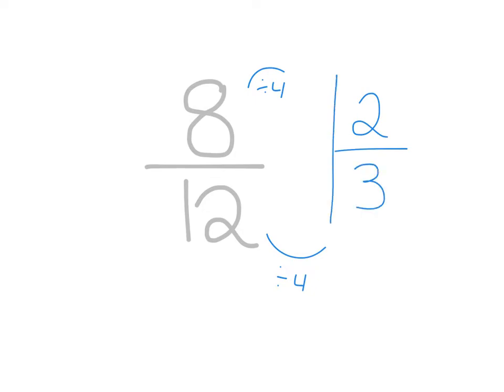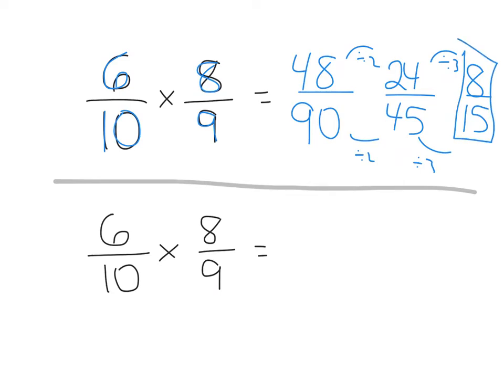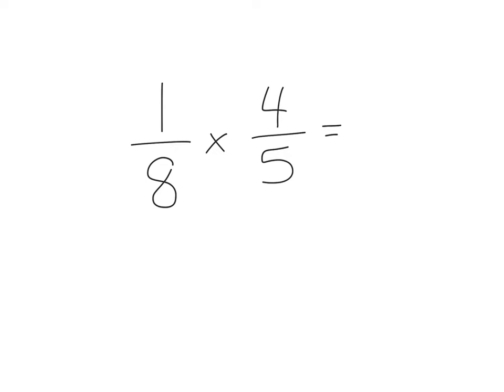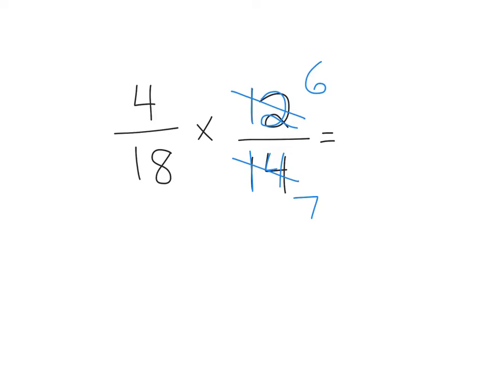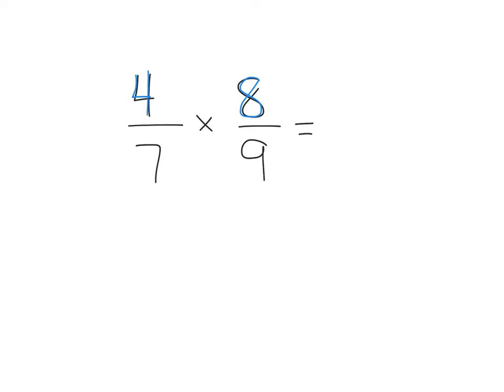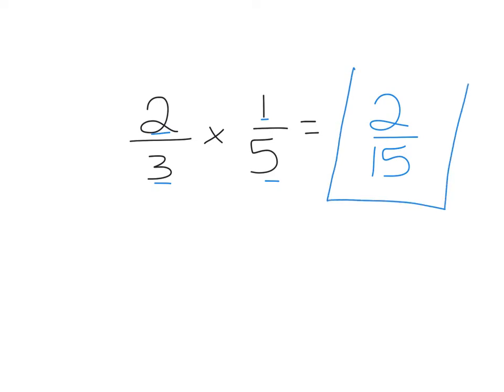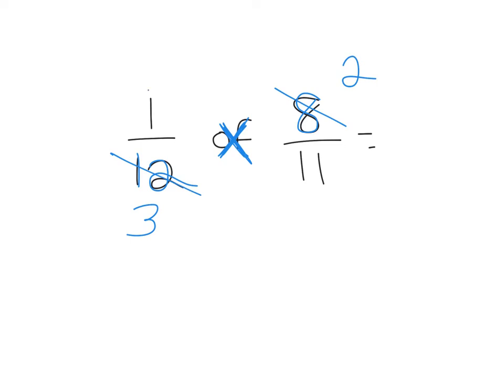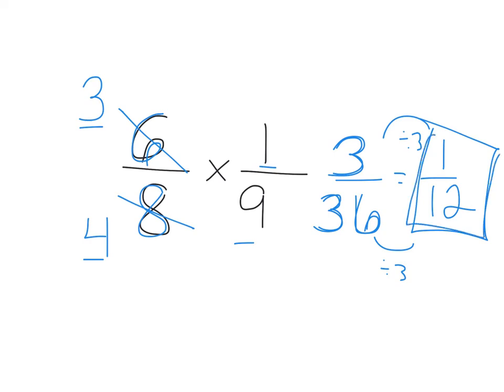Multiplying Fractions Lesson 2